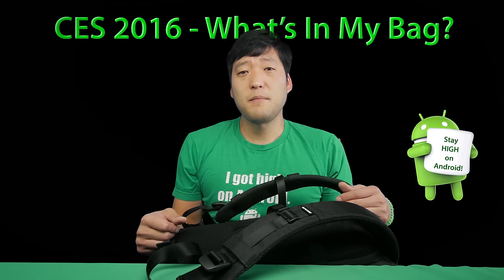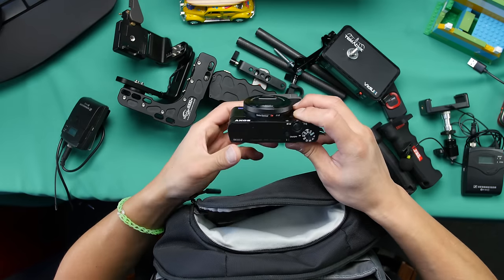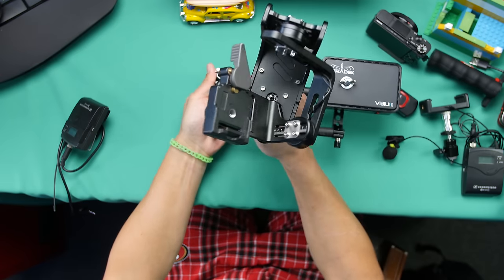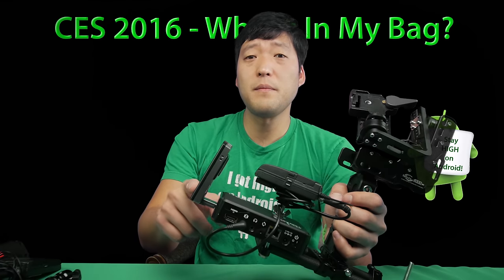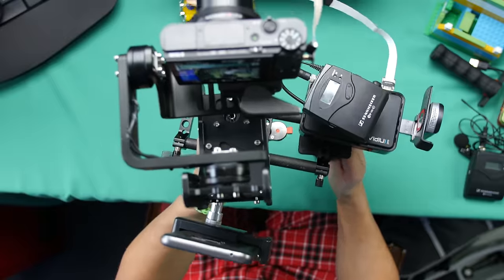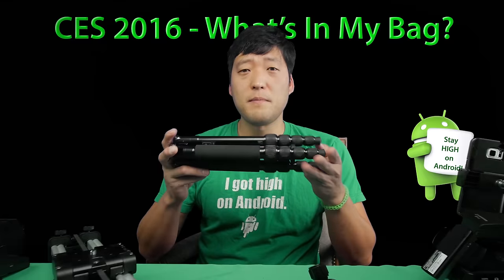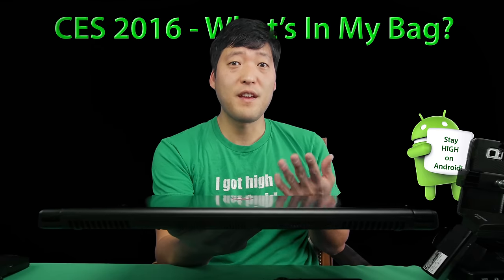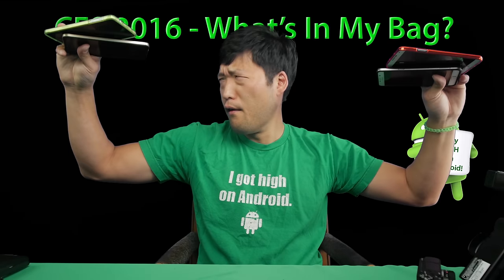CES 2016 - What's In My Bag?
Many of you asked me to do "what's in my bag" video so, here it is.  This includes my live streaming rig, tripod, and slider.

Puerto Rico Me Llama
Mr. Pink